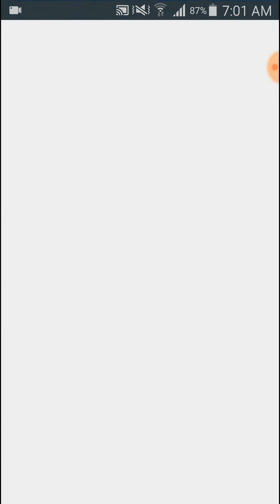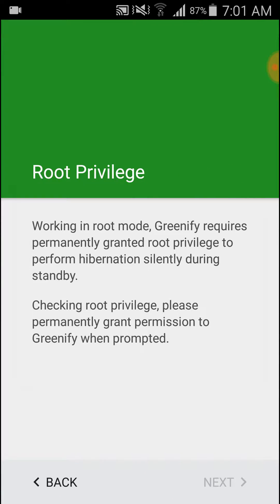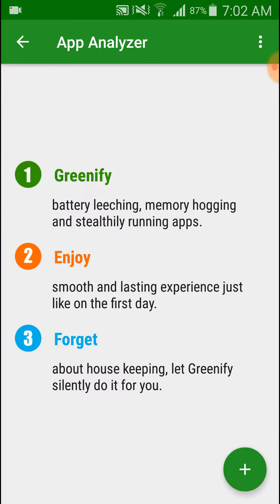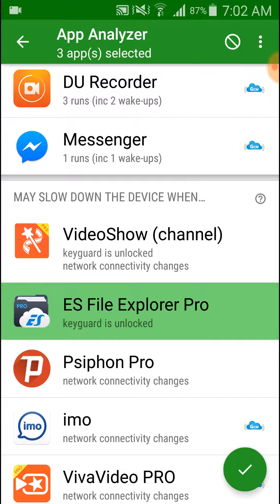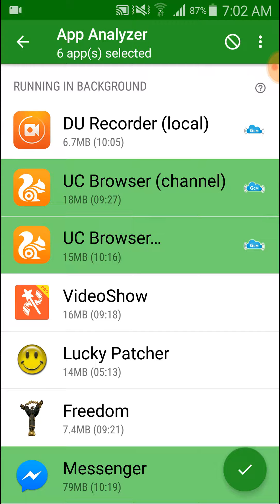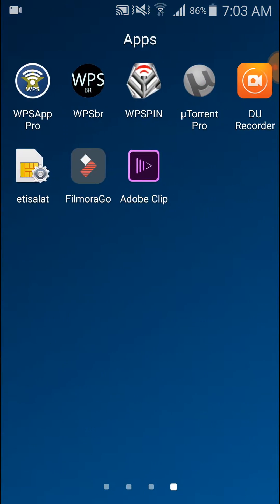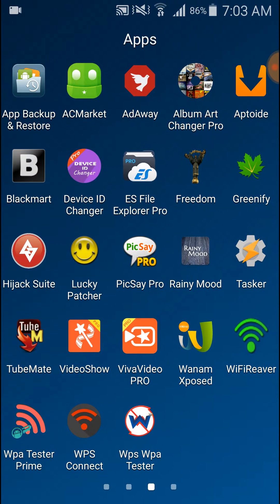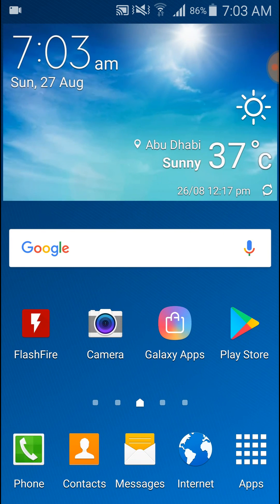Greenify Intro (How to Use Greenify for Extend Android Battery)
In this tutorial i had shown, How to use Greenify for Hibernate and Extend Battery of Your Android Mobile.